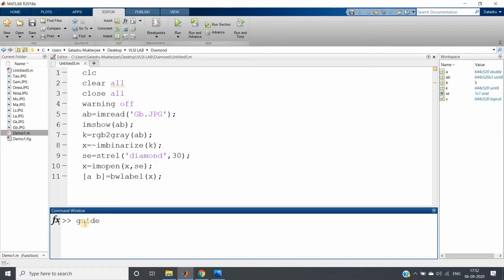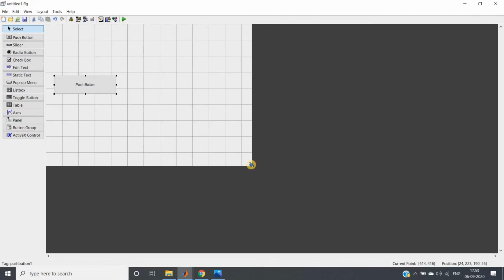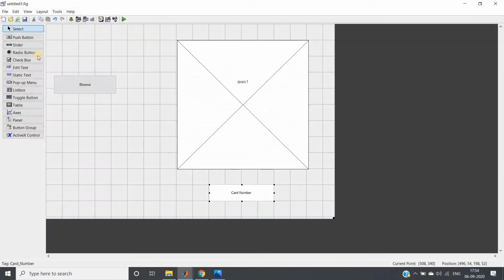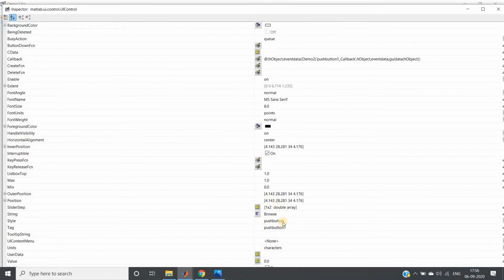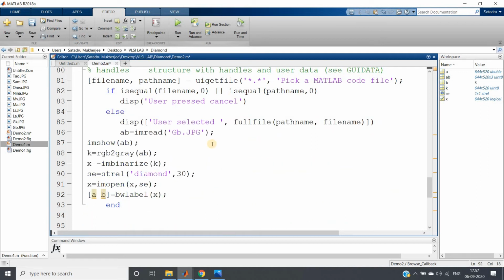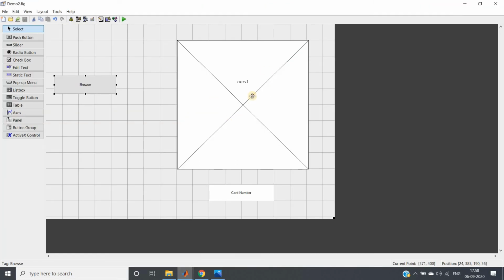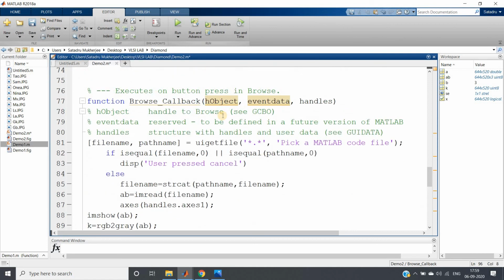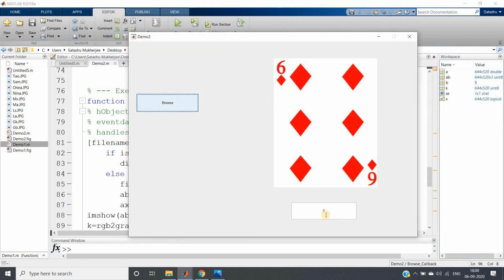Design Basic GUI Graphical user Interface in MATLAB and Image Processing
Demo2.m file is below one:
function varargout = Demo2(varargin)
% DEMO2 MATLAB code for Demo2.fig
%      DEMO2, by itself, creates a new DEMO2 or raises the existing
%      singleton*.
%      H = DEMO2 returns the handle to a new DEMO2 or the handle to
%      the existing singleton*.
%      DEMO2('CALLBACK',hObject,eventData,handles,...) calls the local
%      function named CALLBACK in DEMO2.M with the given input arguments.
%      DEMO2('Property','Value',...) creates a new DEMO2 or raises the
%      existing singleton*.  Starting from the left, property value pairs are
%      applied to the GUI before Demo2_OpeningFcn gets called.  An
%      unrecognized property name or invalid value makes property application
%      stop.  All inputs are passed to Demo2_OpeningFcn via varargin.
%      *See GUI Options on GUIDE's Tools menu.  Choose "GUI allows only one
%      instance to run (singleton)".
% See also: GUIDE, GUIDATA, GUIHANDLES

% Edit the above text to modify the response to help Demo2

% Last Modified by GUIDE v2.5 06-Sep-2020 17:56:17

% Begin initialization code - DO NOT EDIT
gui_Singleton = 1;
gui_State = struct('gui_Name',       mfilename, ...
                   'gui_Singleton',  gui_Singleton, ...
                   'gui_OpeningFcn', @Demo2_OpeningFcn, ...
                   'gui_OutputFcn',  @Demo2_OutputFcn, ...
                   'gui_LayoutFcn',  [] , ...
                   'gui_Callback',   []);
if nargin && ischar(varargin{1})
    gui_State.gui_Callback = str2func(varargin{1});
end

if nargout
    [varargout{1:nargout}] = gui_mainfcn(gui_State, varargin{:});
else
    gui_mainfcn(gui_State, varargin{:});
end
% End initialization code - DO NOT EDIT

% --- Executes just before Demo2 is made visible.
function Demo2_OpeningFcn(hObject, eventdata, handles, varargin)
% This function has no output args, see OutputFcn.
% hObject    handle to figure
% eventdata  reserved - to be defined in a future version of MATLAB
% handles    structure with handles and user data (see GUIDATA)
% varargin   command line arguments to Demo2 (see VARARGIN)

% Choose default command line output for Demo2
handles.output = hObject;

% Update handles structure
guidata(hObject, handles);

% UIWAIT makes Demo2 wait for user response (see UIRESUME)
% uiwait(handles.figure1);

% --- Outputs from this function are returned to the command line.
function varargout = Demo2_OutputFcn(hObject, eventdata, handles)
% varargout  cell array for returning output args (see VARARGOUT);

% Get default command line output from handles structure
varargout{1} = handles.output;

% --- Executes on button press in Browse.
function Browse_Callback(hObject, eventdata, handles)
% hObject    handle to Browse (see GCBO)
[filename, pathname] = uigetfile('*.*', 'Pick a MATLAB code file');
    if isequal(filename,0) || isequal(pathname,0)
       disp('User pressed cancel')
    else
       filename=strcat(pathname,filename);
       ab=imread(filename);
       axes(handles.axes1);
imshow(ab);
k=rgb2gray(ab);
x=~imbinarize(k);
se=strel('diamond',30);
x=imopen(x,se);
[a b]=bwlabel(x);
value=num2str(b);
set(handles.Card_Number,'String',value);
    end

function Card_Number_Callback(hObject, eventdata, handles)
% hObject    handle to Card_Number (see GCBO)

% Hints: get(hObject,'String') returns contents of Card_Number as text
%        str2double(get(hObject,'String')) returns contents of Card_Number as a double

% --- Executes during object creation, after setting all properties.
function Card_Number_CreateFcn(hObject, eventdata, handles)
% handles    empty - handles not created until after all CreateFcns called

% Hint: edit controls usually have a white background on Windows.
%       See ISPC and COMPUTER.
if ispc && isequal(get(hObject,'BackgroundColor'), get(0,'defaultUicontrolBackgroundColor'))
    set(hObject,'BackgroundColor','white');
end